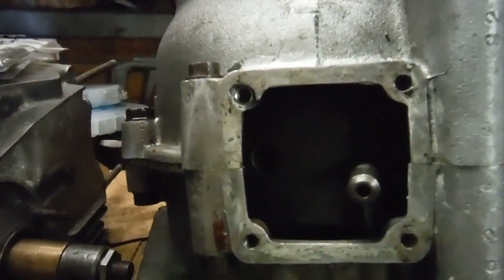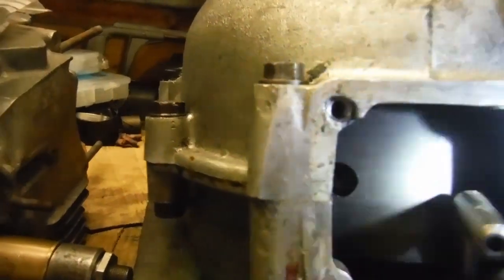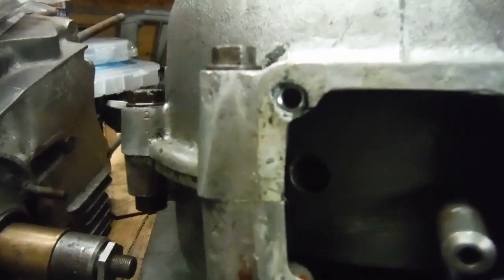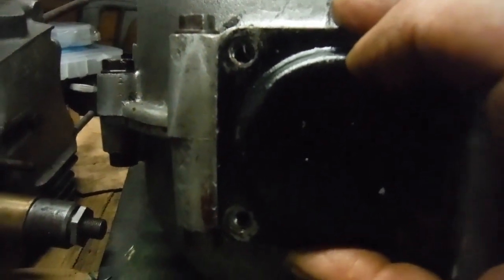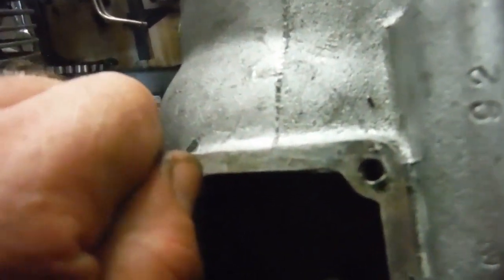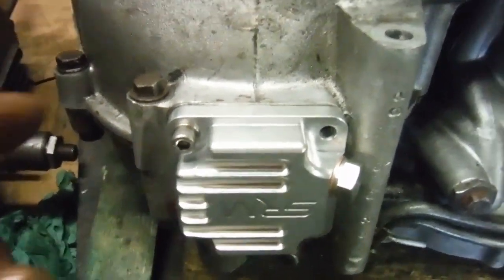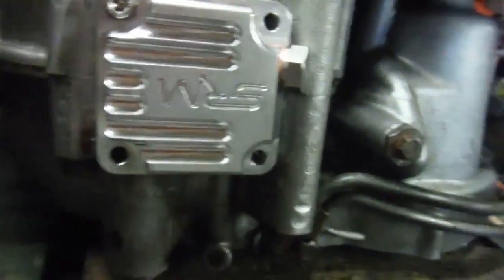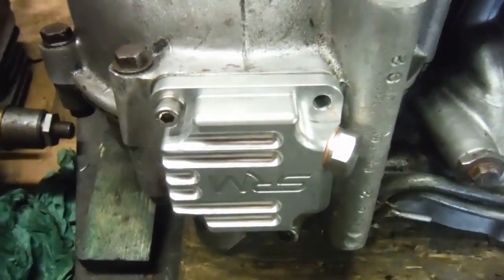BSA A65 bodged sump plate thread the repair job discussed.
I wasn't sure I would be able to fix this one without going to the alloy welders, but I am happy with how things turned out.